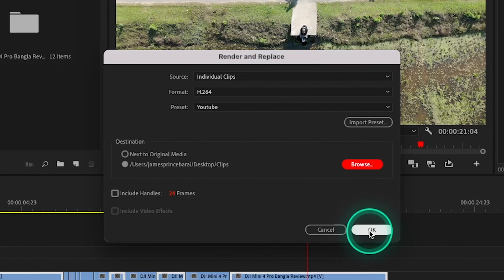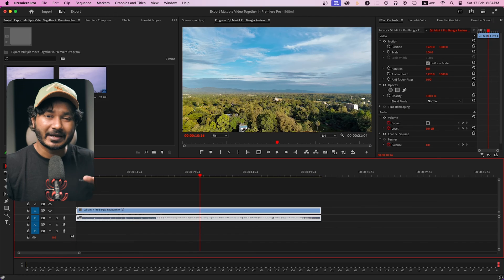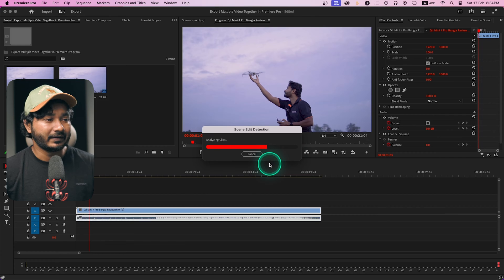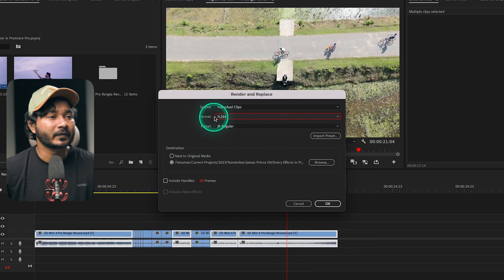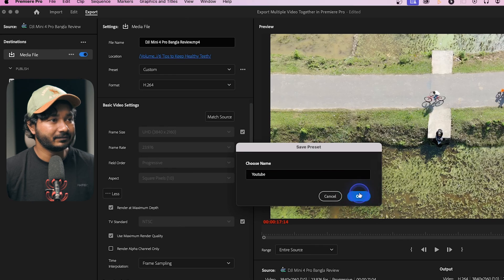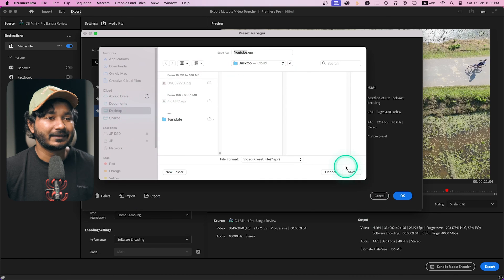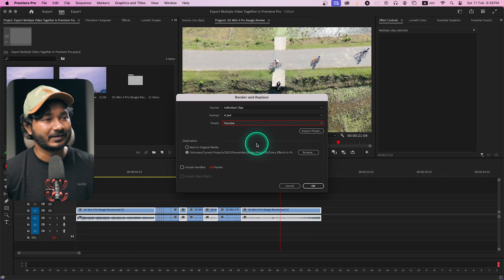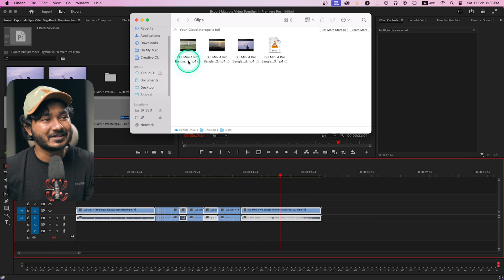Export (MP4) Multiple Clip at Once from Sequence in Premiere Pro